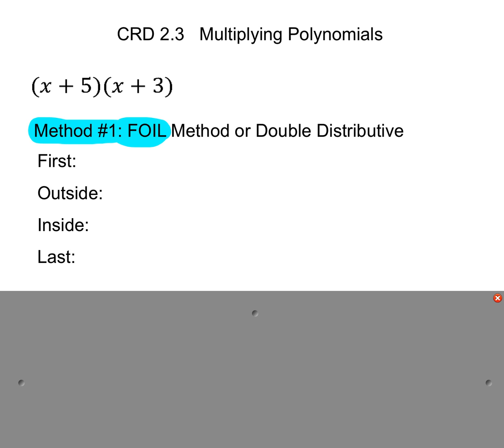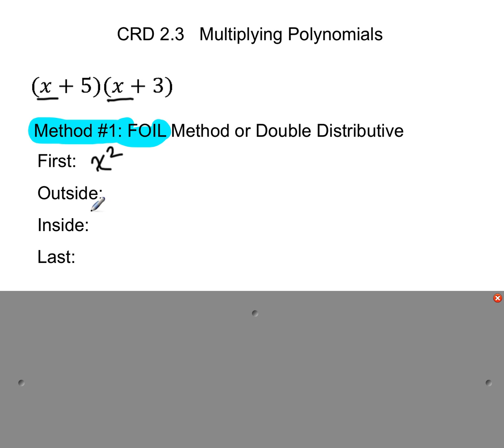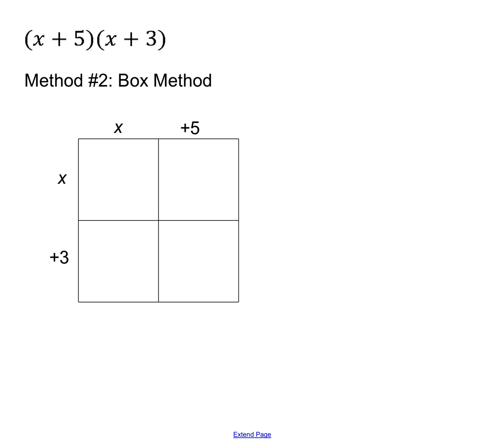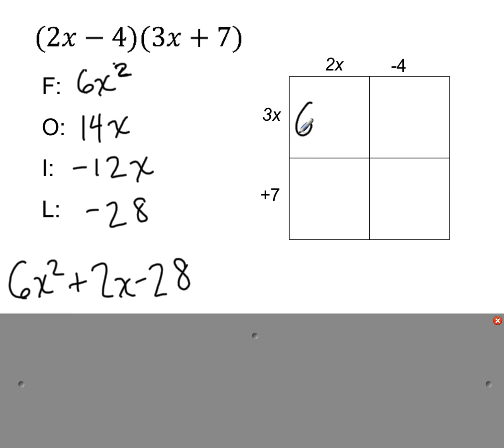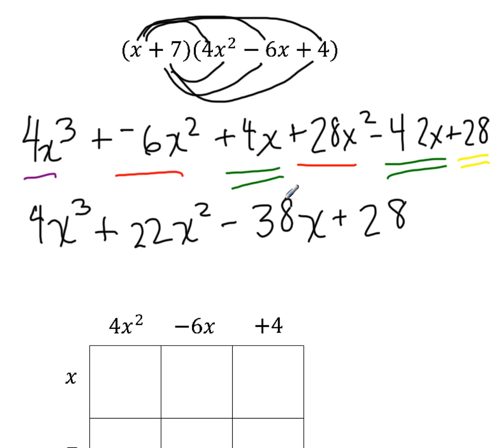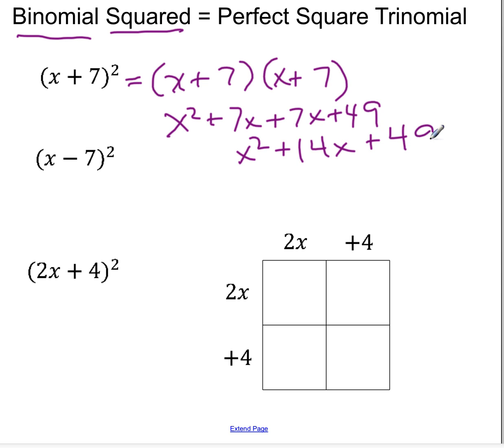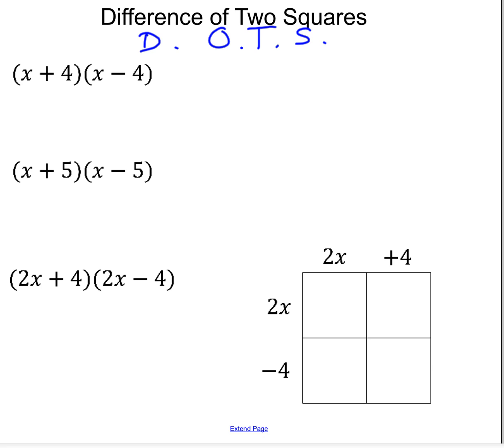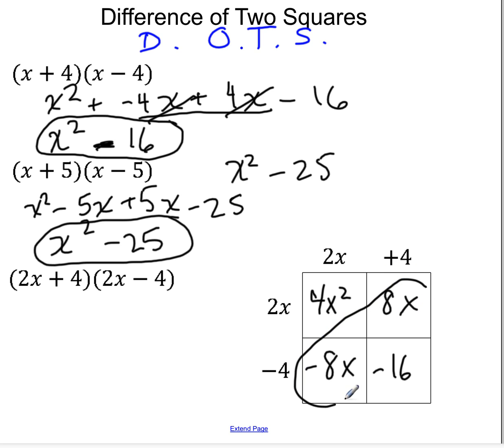CRD 2 3 Multiply Polynomials